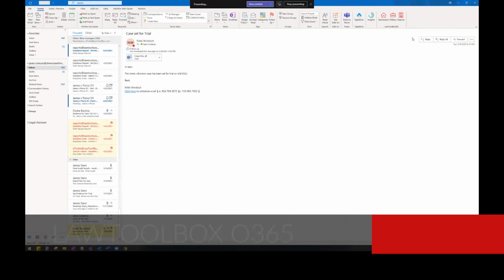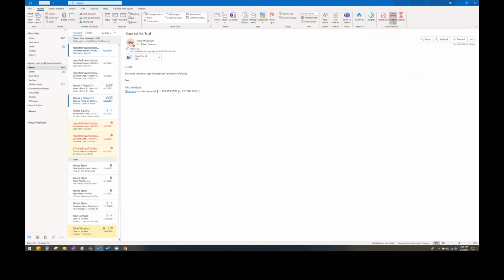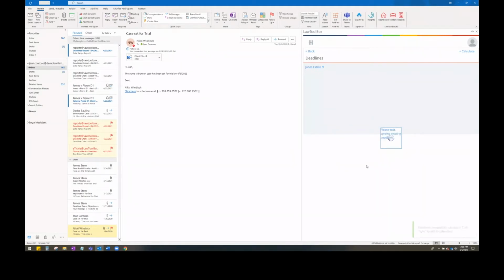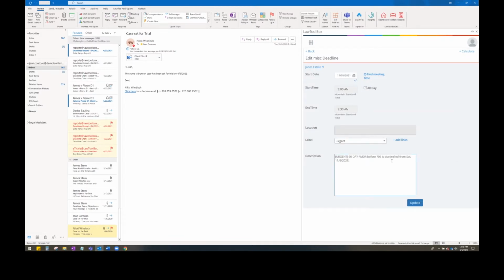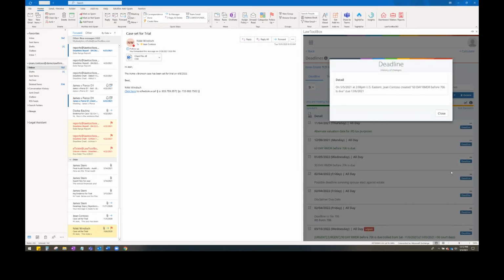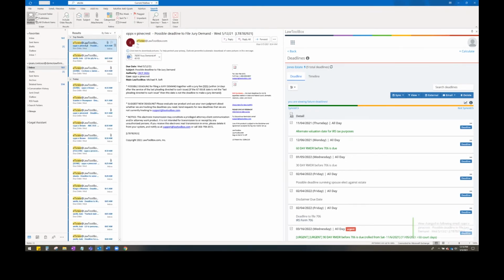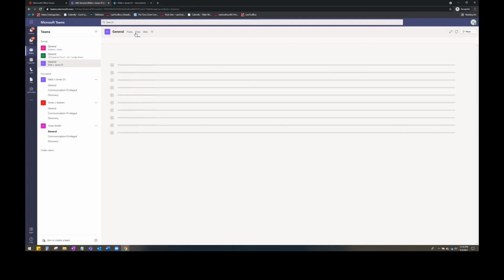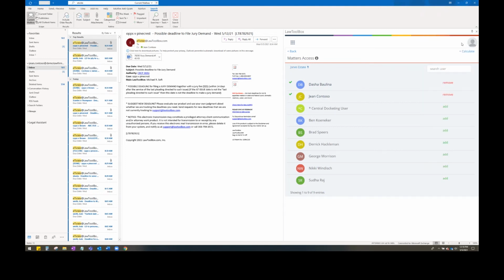LawToolBox M365 - Outlook Teams and Sharepoint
Use LawToolBox in Outlook or Teams, add your matter members, calculate deadlines, create a Team and save your documents